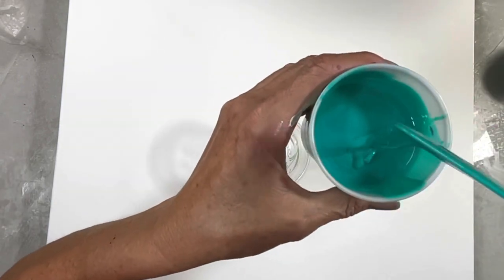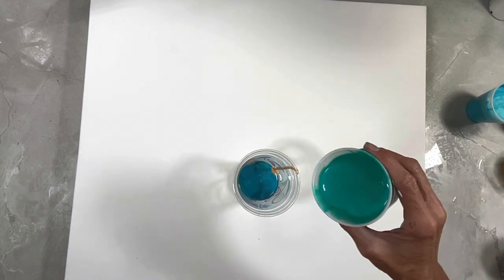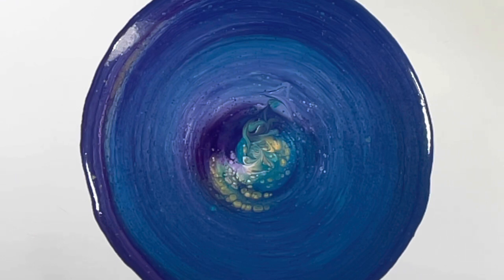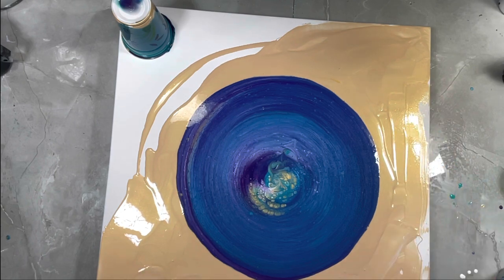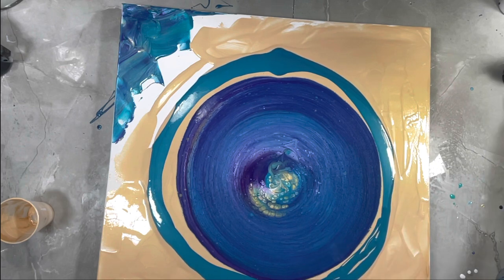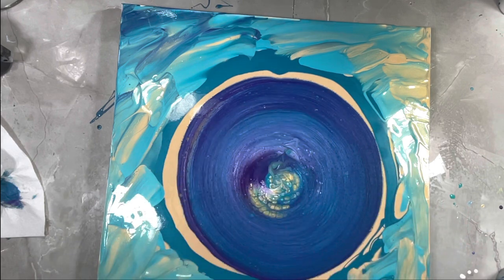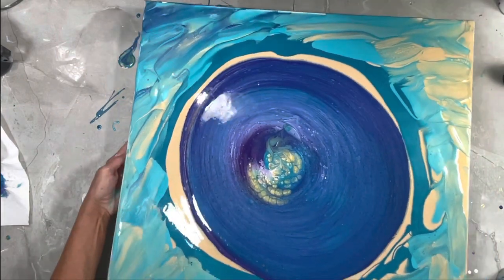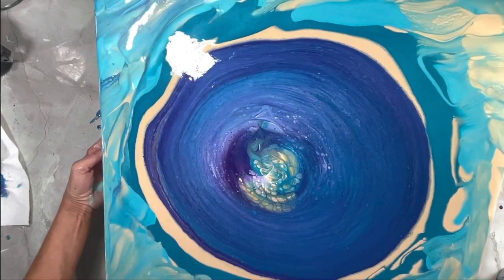ETHEREAL GENIE 🧞‍♀️ Dirty Pour ~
TERRIBLY SORRY I WAS PARTIALLY OUT OF FRAME

I haven’t done a dirty pour in quite awhile. So good to diversify at times. I love mixing it up!! I kinda winged it on my flow extender and got some cool results!!! It’s a must try again moment!

The colors are most of my faves. And the drips I got from the mat are perfect for another pour. Save save save!!

Just as I was going to call it “finis” I dropped my spatula in the bottom corner. Most of which was out of frame. Sorry for that. But miss fixit came to the rescue!!! I was able to save it!! The composition changed a bit. Bummer. But all in all, I love it!!

The colors are described In the beginning of the video.

POURING MEDIUM
Floetrol
Liquitex gloss medium
GAC800
Very tiny bit of water to thin

POURING MEDIUM
Floetrol
Liquitex gloss medium
GAC800

Dance with You - Lvly
Breathe - Daxten
Lose my Breath - Basixx